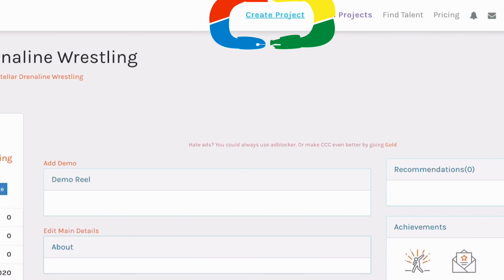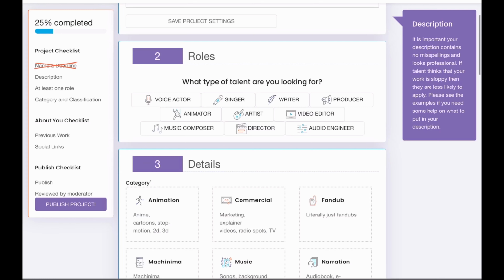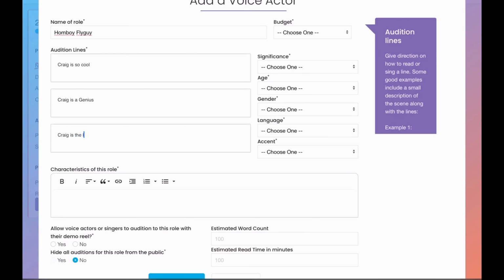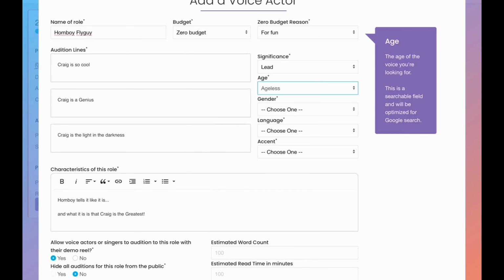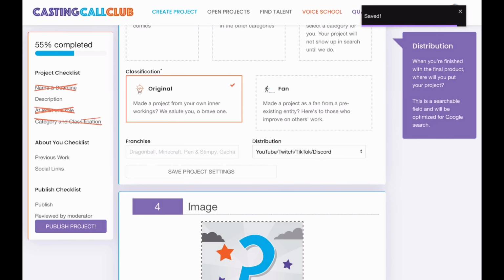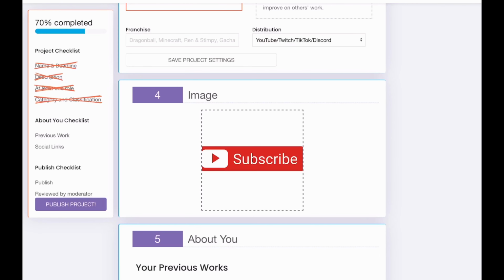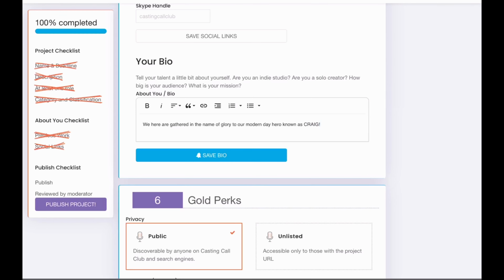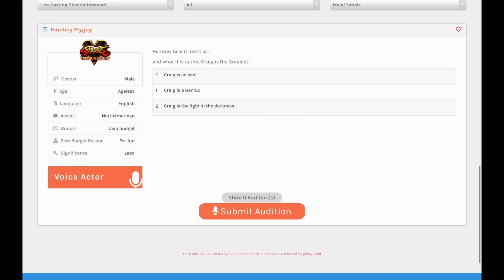Casting Call Club Tutorial (Chapter 2: Creating a Project)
Support my friend
Craig Hills

Autism + Art= Artism
ArtWork That is Hard Work and is the Hearts Work!

Be Good To Yourself Always and Forever.

Peace, Love, and Understanding.

Follow the Crow-Winged Black Cat